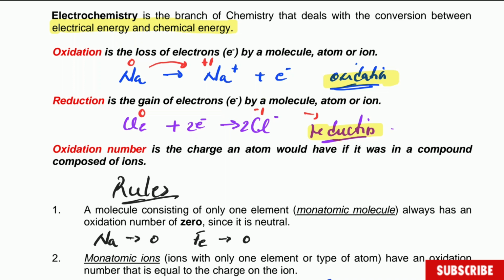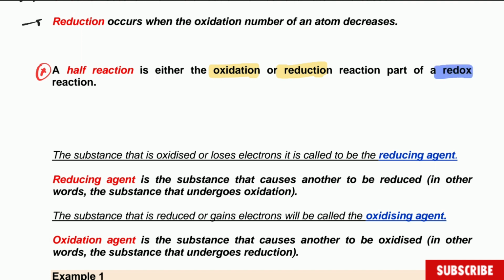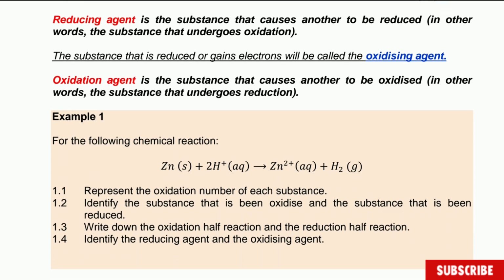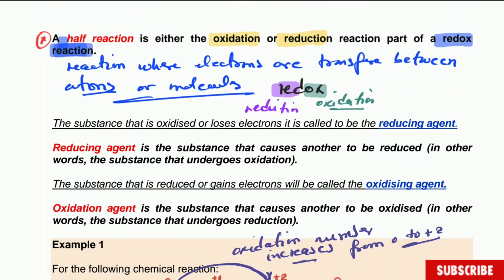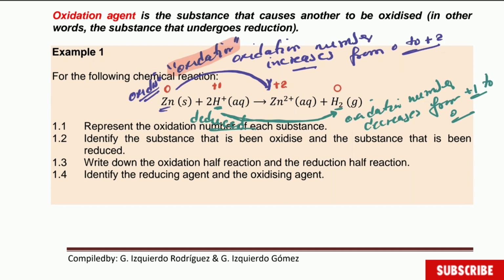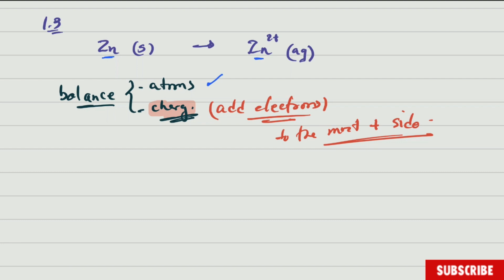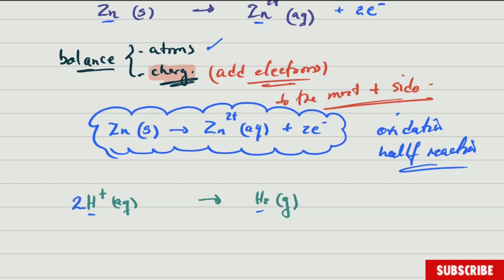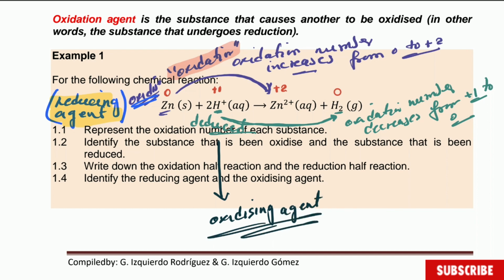Oxidising agent and reducing agent. Half reactions .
In this short video you will be able to understand which reactant is the oxidising agent and which one is the reducing agent. You will also be able to lean how to represent the oxidation half reaction and the reaction half reaction.